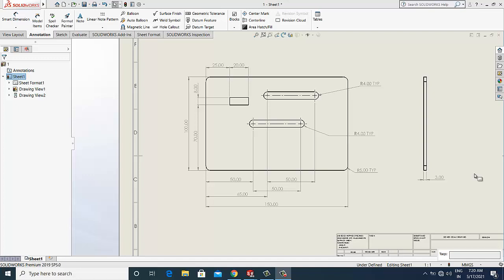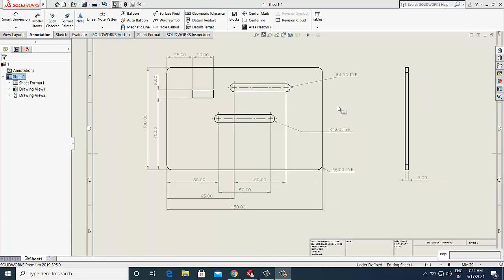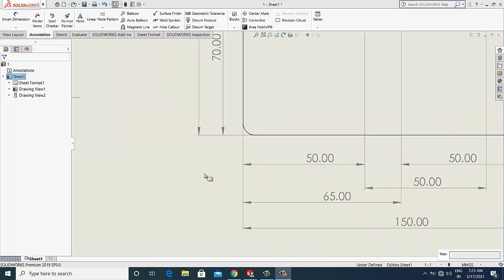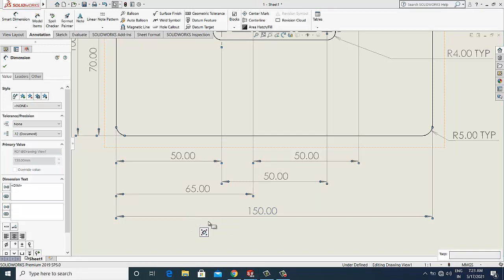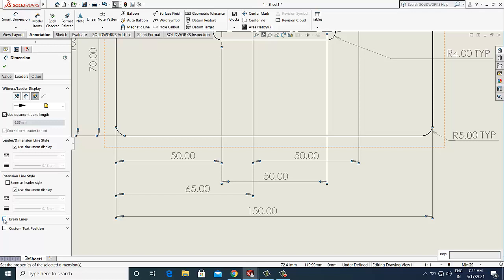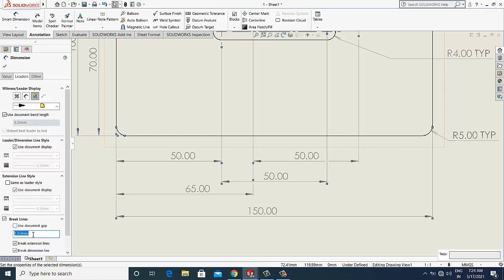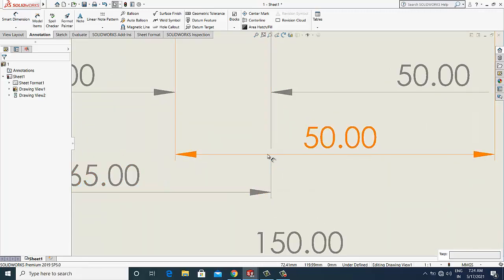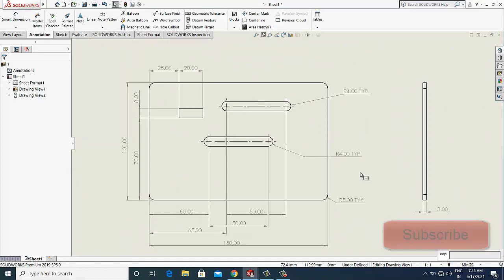Break the Dimension Extenion lines in solidworks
check out my video " How to break the extension lines on solidworks software.